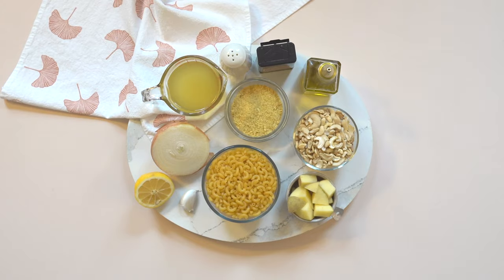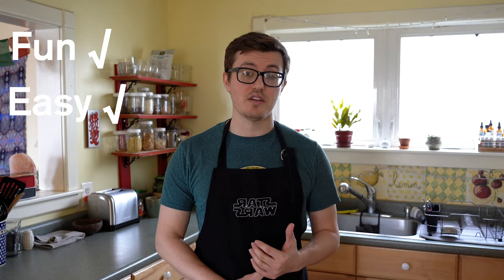Community Kitchens - April 2020 - Creamy Plant-Based Pasta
Our newest staff member, Josh Riddle, shows us his creative take on "Creamy Pasta" in this special episode of "Community Kitchens." Can pasta this creamy be both delicious AND healthy?